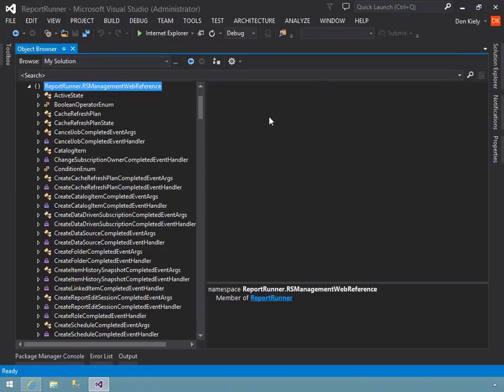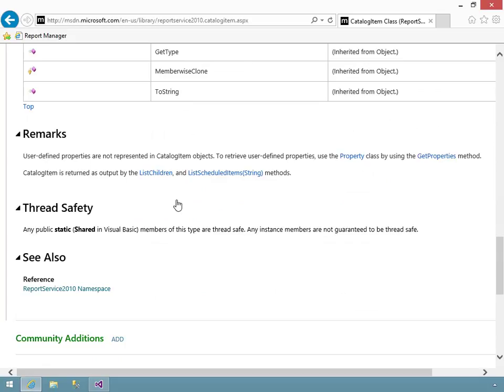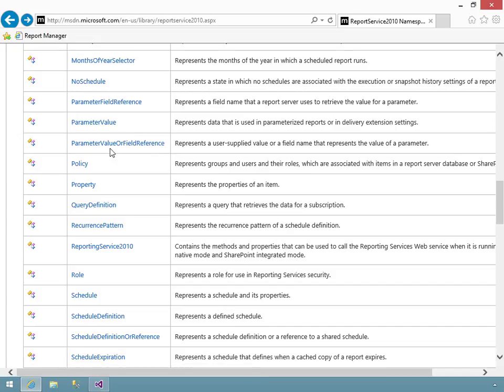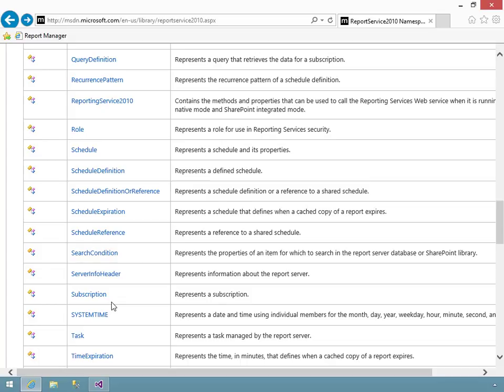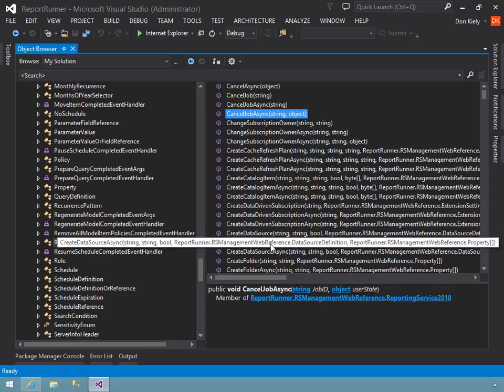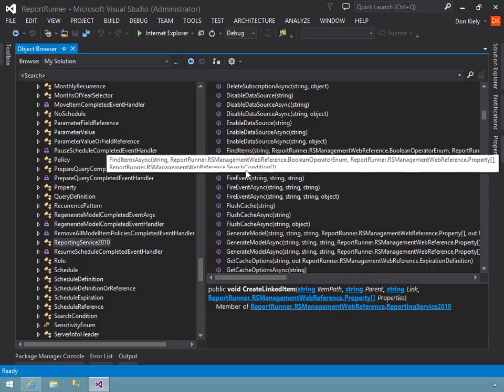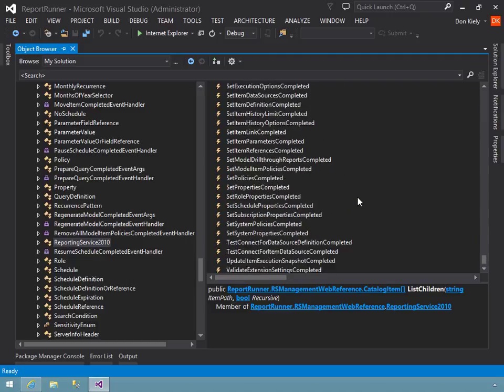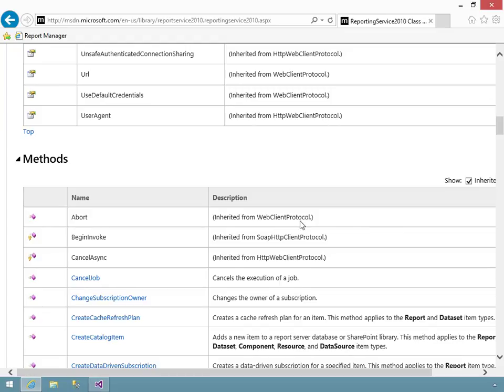SSRS 2012, Part 08 Web Service Programming Player LearnNowOnline 3